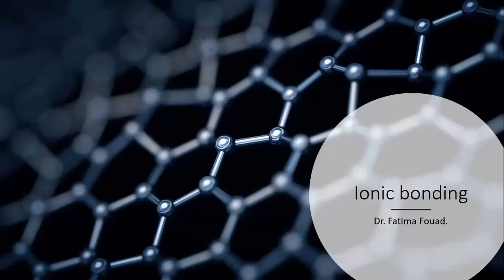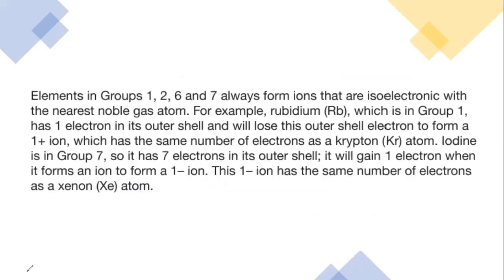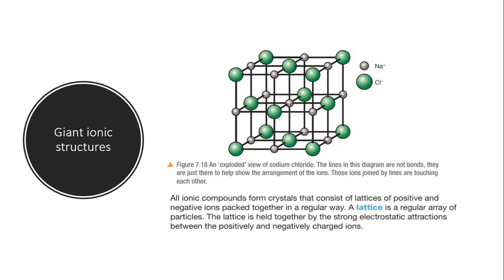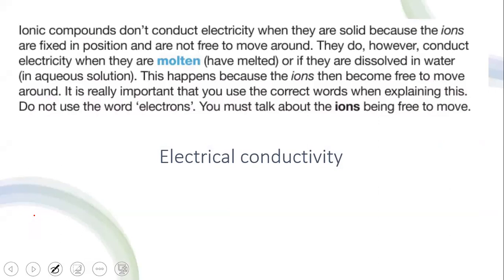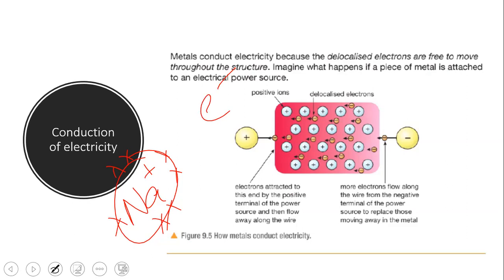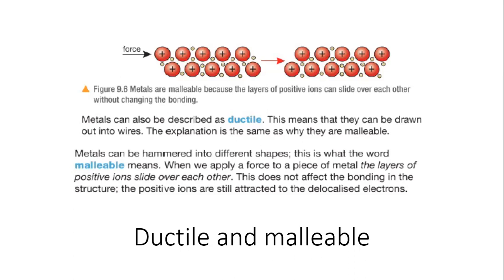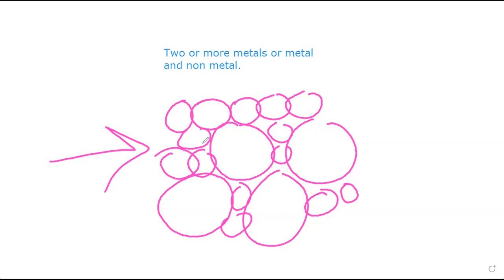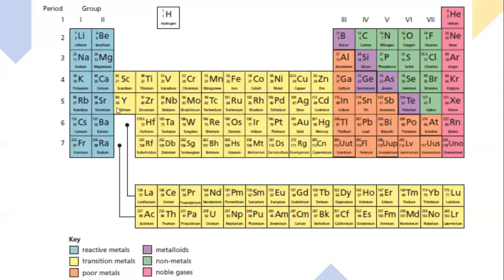Ionic Bonding Lecture 1: Chemistry (IGCSE, O level, GCSE, A level)